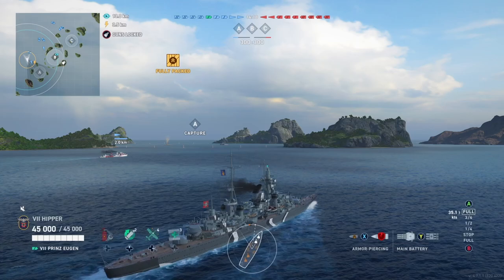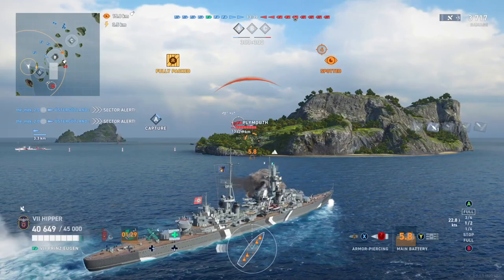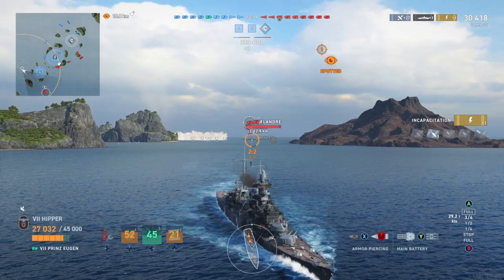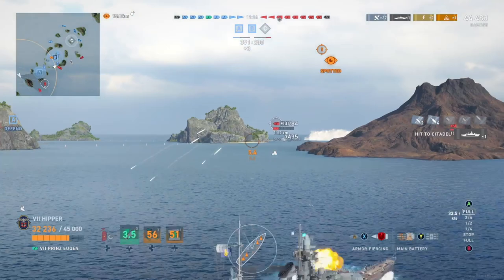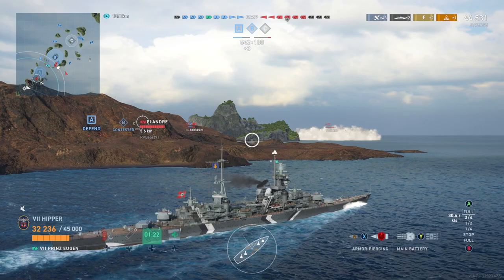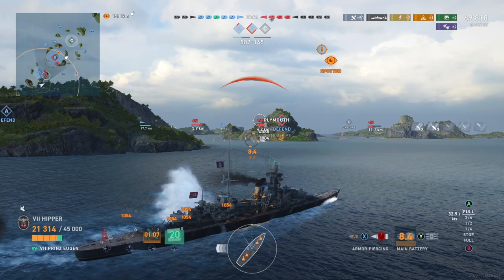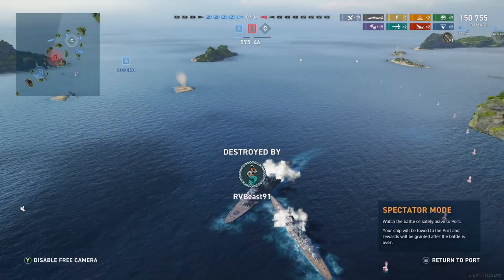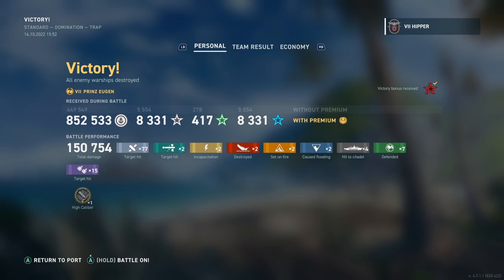Prinz Eugen - A Golden Oldie (World of Warships: Legends Xbox Series X 4K)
It was the first global xp cruiser available, but these days its sister Hipper has overtaken it.